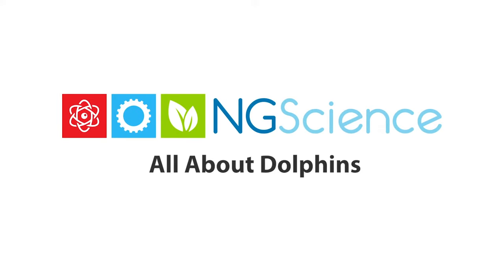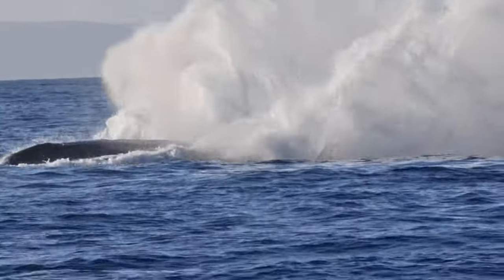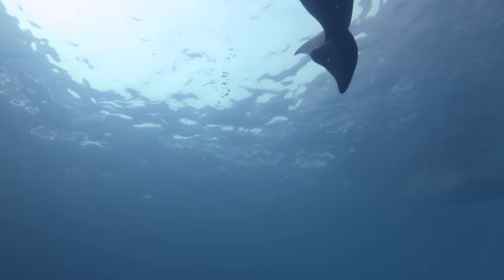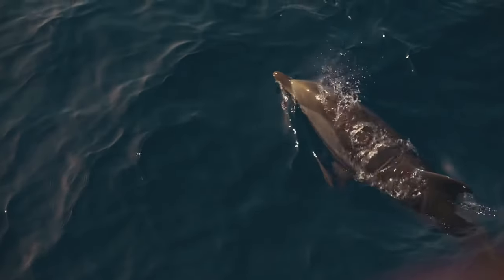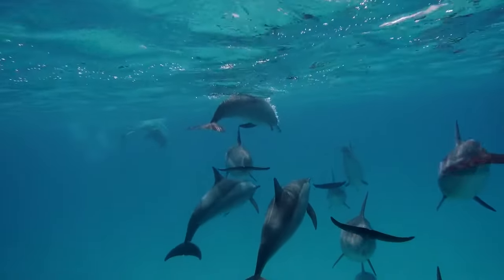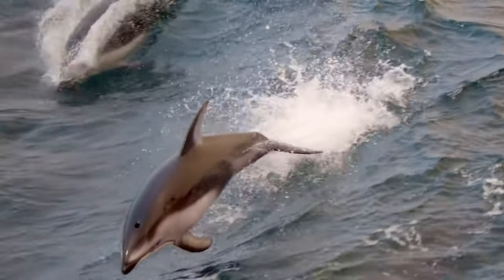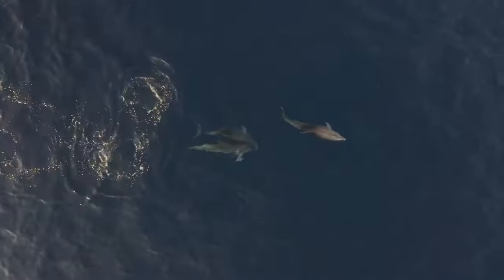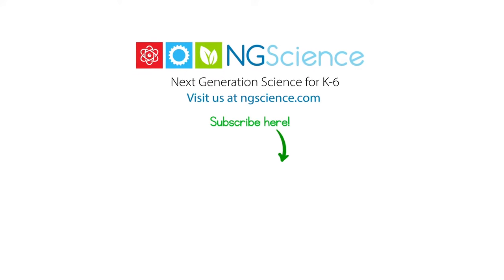All About Dolphins!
Learn all about the cutest and most intelligent animals in our ocean – dolphins!

Our ocean is filled with a great diversity of marine life – from microscopic plankton, cute clownfish, chilled out sea turtles to marine giants like sharks and whales. But perhaps the cutest and one of the smartest marine animals of all are DOLPHINS!

There are 38 species of dolphins, most of which live in the ocean, but a few species, like the Amazon river dolphin live in freshwater.

Dolphins are mammals. Like all mammals, they are warm-blooded and females nurture young with milk. You may recall that another characteristic of mammals is a body covered in fur or hair. Although adult dolphins are hairless, many newborn dolphins have a few whiskers around their snout when they are first born and lose them as they mature.

As mammals, dolphins also get the oxygen they need using lungs and must come to the surface regularly to take in air. This is done through an opening on the top of the head, called a blowhole.

As vertebrates, dolphins have an internal skeleton of bone. They have a well developed circulatory, respiratory and digestive system too.

Dolphins are well-adapted to life in water. They have sleek, streamlined bodies which combined with fins and a powerful tail, allow them to dart about effortlessly anda great speed.

All dolphins are active predators, feeding on a variety of fish, squid and crustaceans such as shrimps.

Many dolphins locate their prey using a special technique called echolocation. They produce short pulses of sound that are reflected off prey and back to the dolphin. Dolphins interpret reflected sound to determine the shape, size, speed, distance, and direction of travel of its unsuspecting prey - even at night or in murky water.

Another adaptation of many dolphins is a type of camouflage called countershading whereby they are darker on the top and lighter on their underside. This makes them difficult to spot from above and below.

Dolphins in groups called pods. A pod can consist of as few as 5 to 10 dolphins or as many as a thousand! Dolphins are capable of complex problem solving and social interaction and communicate and work together to diverse ways to group up and catch prey. Living in pods also helps to protect young as they mature.

So there you have it - all you need to know about the ocean's smartest and cutest animals. If you have any questions, leave them in the comments below.

Cetacea is a scientific order of large aquatic mammals that have forelimbs modified into flippers, a horizontally flattened tail, one or two nostrils at the top of the head for breathing, and no hind limbs. Cetaceans include all whales, dolphins, and porpoises.